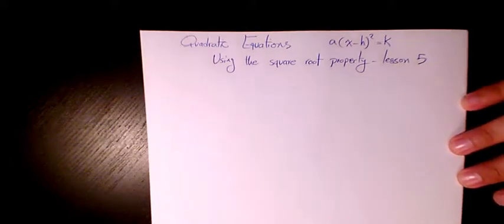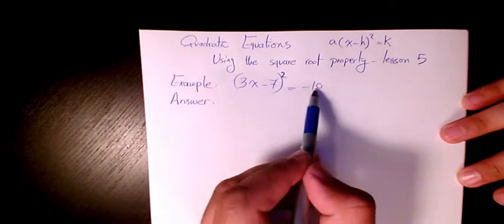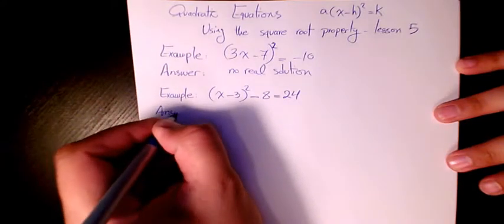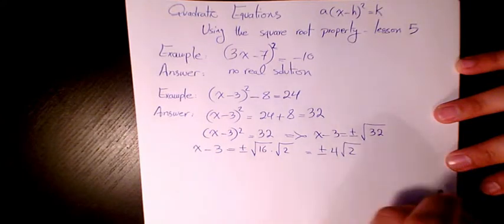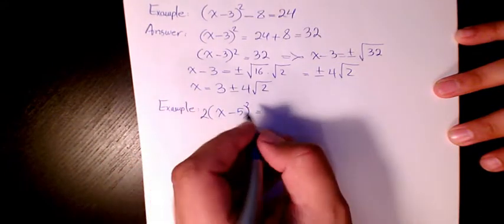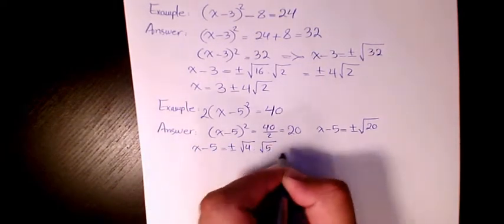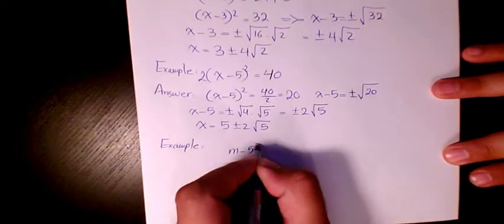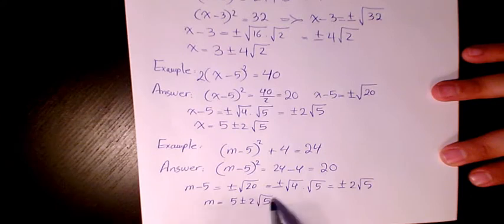quadratic equations solving using the square root property lesson 5